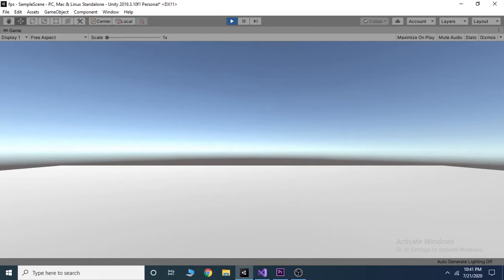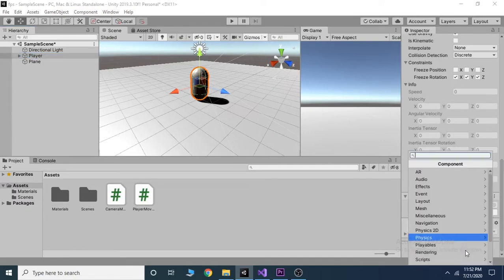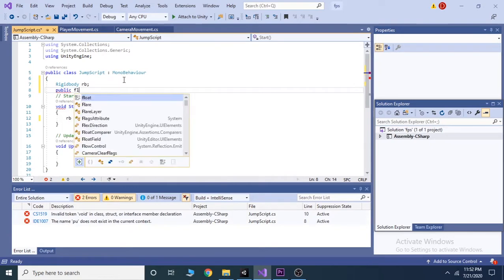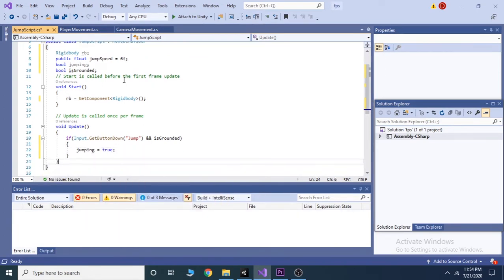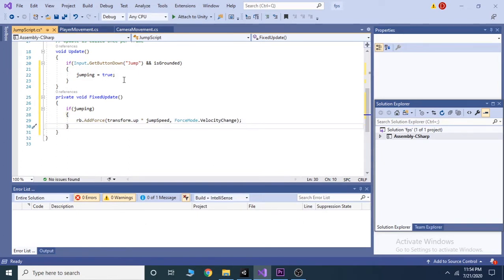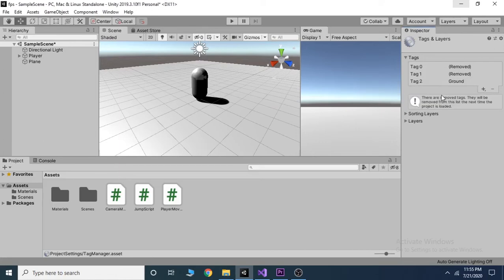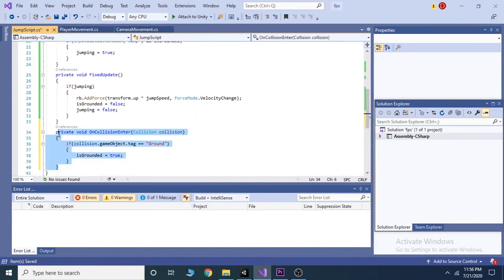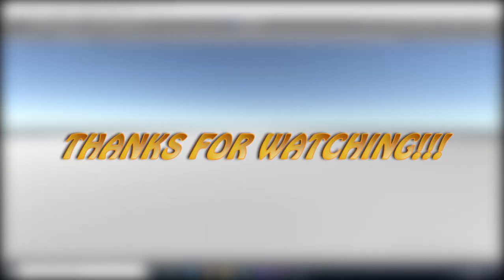Add Jump to Your FPS Character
This is the third video of the fps series, where we will make a complete guide for the first person shooter game.

In this video we add a jump script to our fps player.